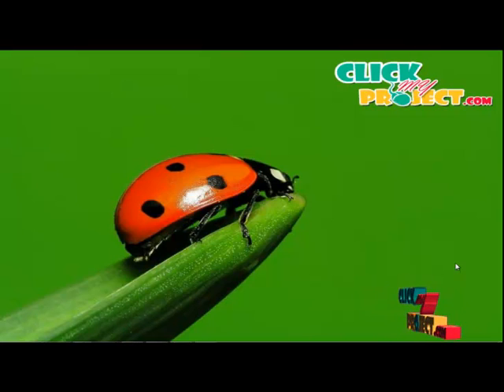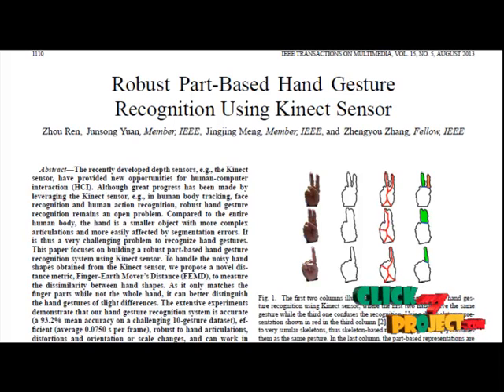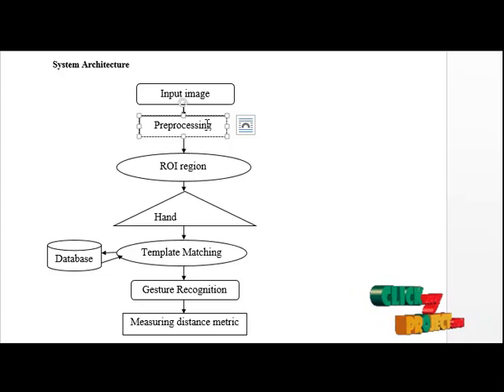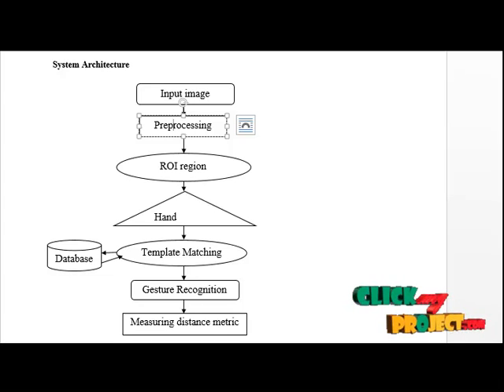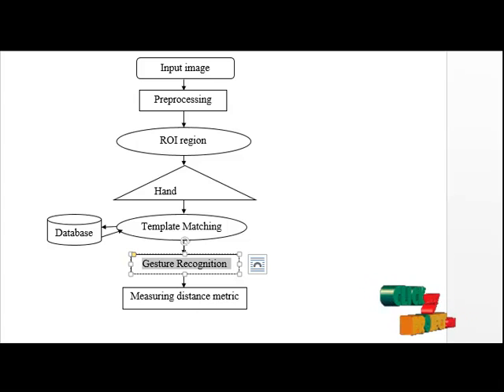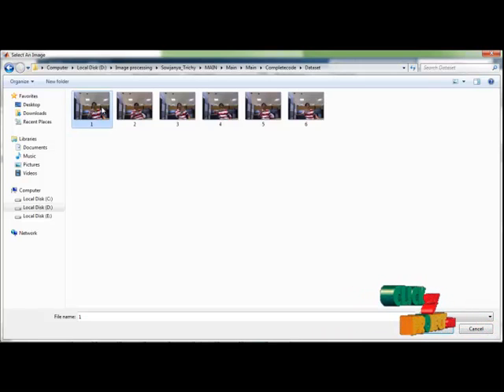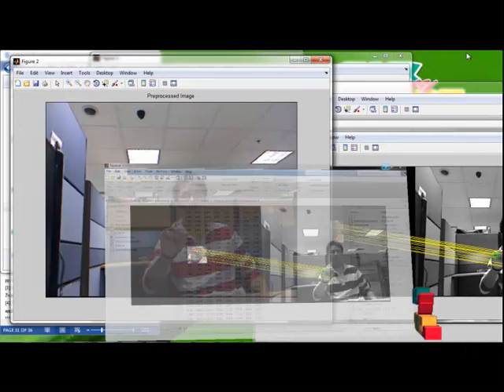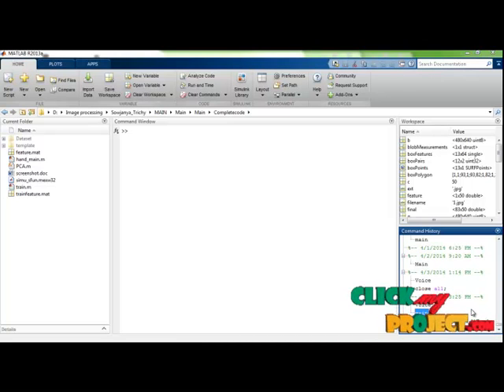Final Year Projects | Robust Part-Based Hand Gesture Recognition Using Kinect Sensor